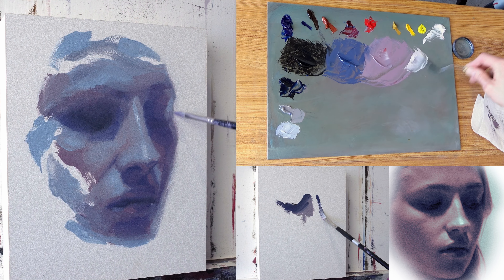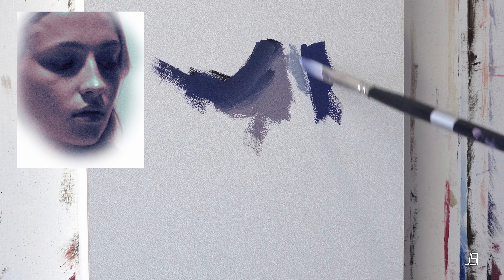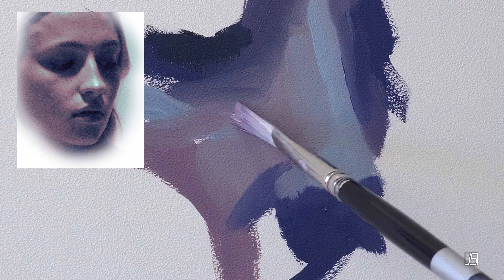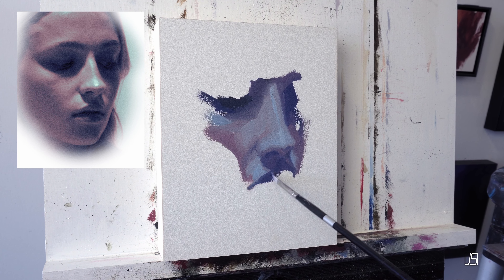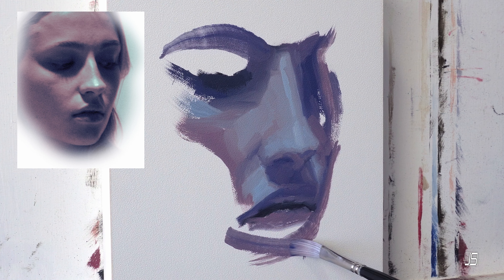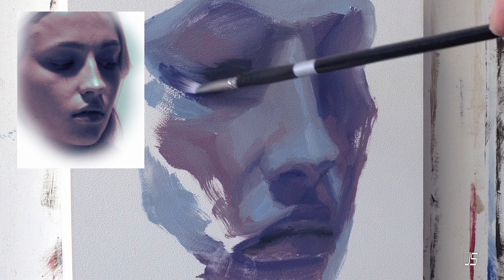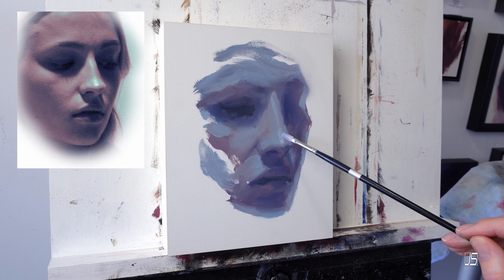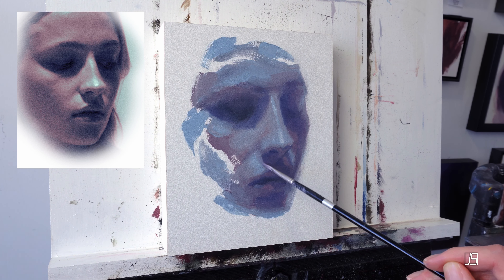How Focus Can Affect Your Oil Painting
During this video, I discuss how I use different levels of focus depending on what I'm working on. I also talk about my own issues with focus and ways to help your own ability to focus. Focus can be very difficult to maintain, especially when you become impatient. It's a skill that can be developed with persistent practice.

0:00 Intro
0:20 My Focus Process
1:45 Portrait Commission Focus
3:12 My Painting Focus Shift
4:00 Focus Is A Common Problem
5:00 How To Help Yourself Stay Focused
5:56 Final Thoughts